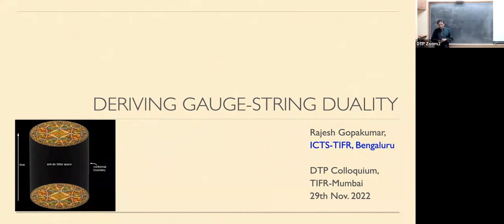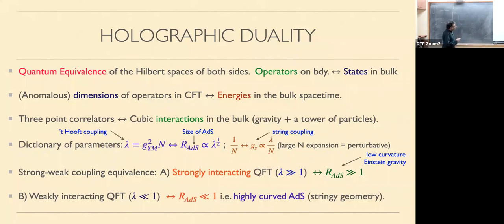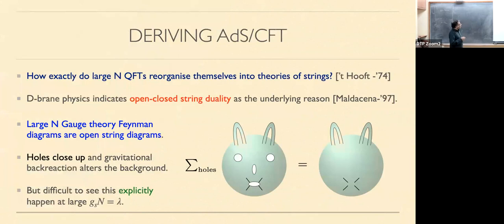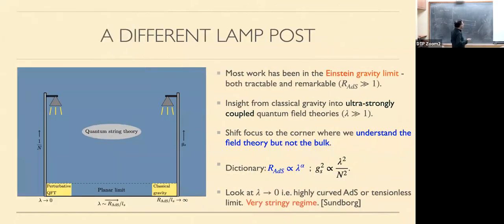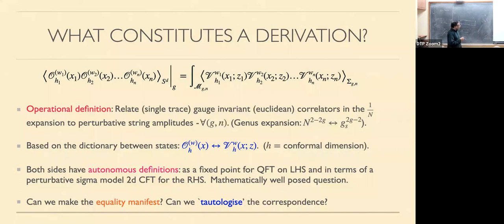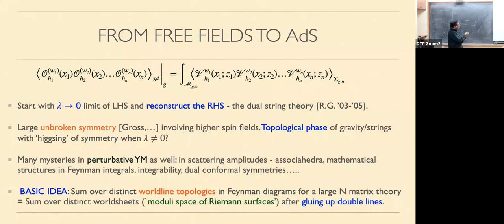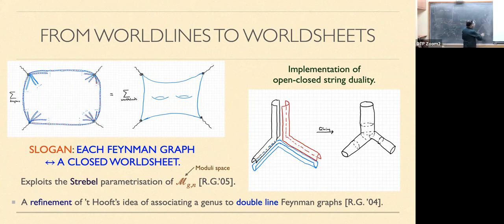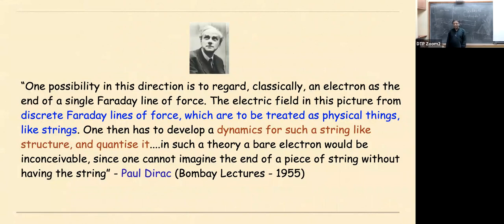"Deriving Gauge-String Duality" by Prof. Rajesh Gopakumar (ICTS, Bangalore)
Gauge (or Yang-Mills) theories are the building blocks of our current physical understanding of the universe. In parallel, string theory is a framework for a consistent quantum description of gravity. Gauge-String duality a.k.a. the AdS/CFT correspondence proposes a remarkable connection between these two very different classes of theories. I will begin by discussing why it is important to arrive at a first principles understanding of the underlying mechanism of this duality relating quantum field theories and string theories (or other theories of gravity). I will then proceed to discuss a very general approach which aims to relate large N QFTs and string theories, starting from free field theories. This corresponds to a tensionless limit of the dual string theory on AdS spacetime. Finally, I will discuss specific cases of this limit for 3d AdS (dual to 2d CFT) and 5d AdS (dual to 4d Super Yang-Mills theory), where one has begun to carry this program through to fruition, going from the string theory to the field theory and vice versa.